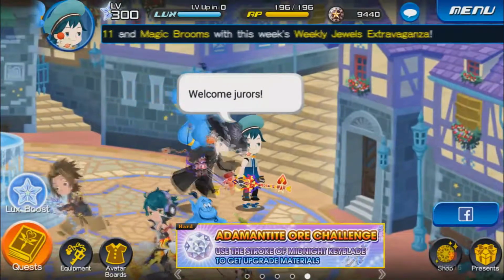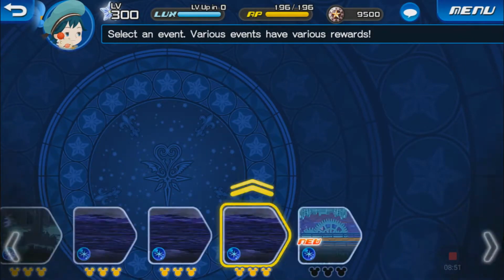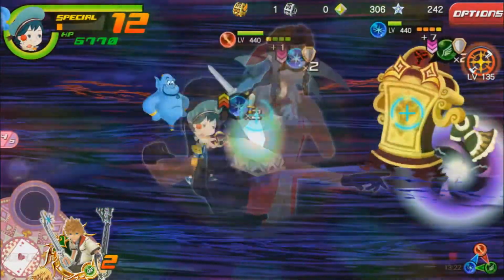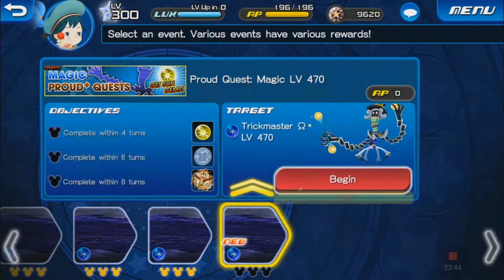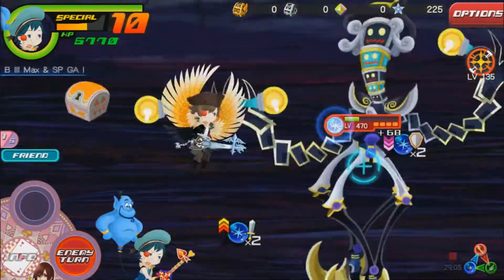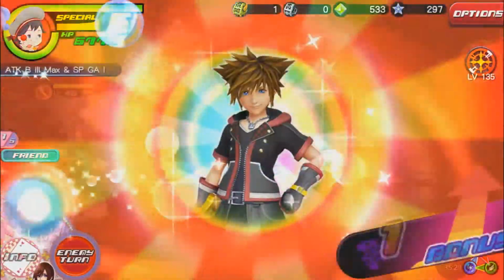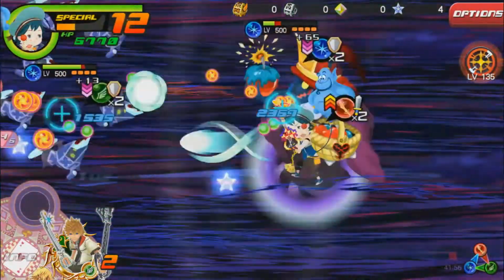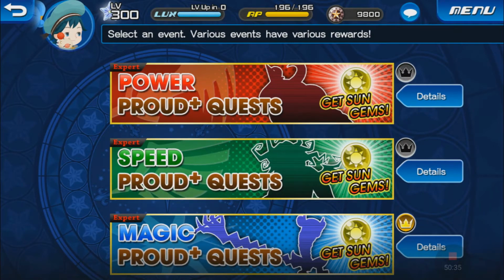Kingdom Hearts Union x - Part 54 - Magic Proud Quests